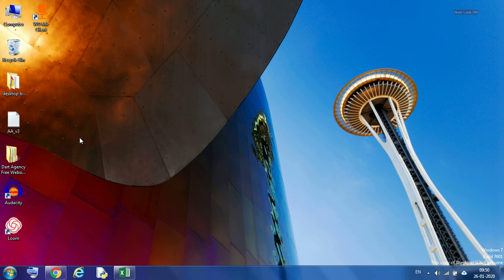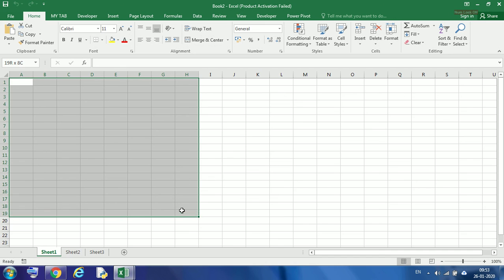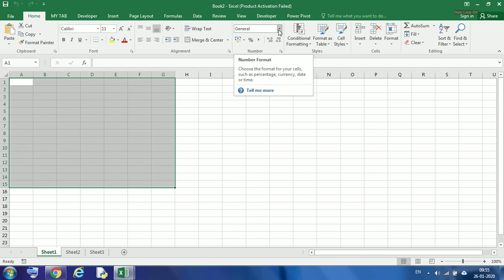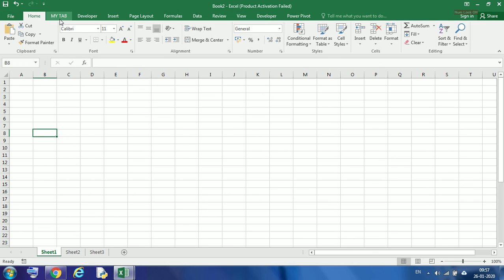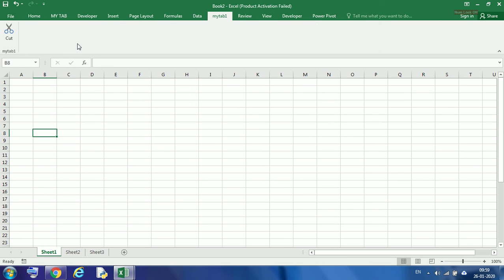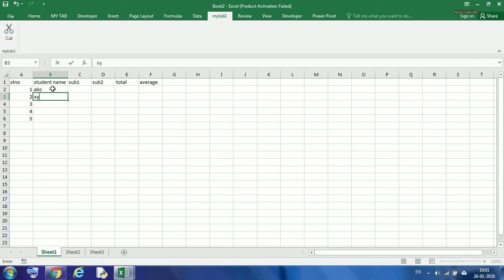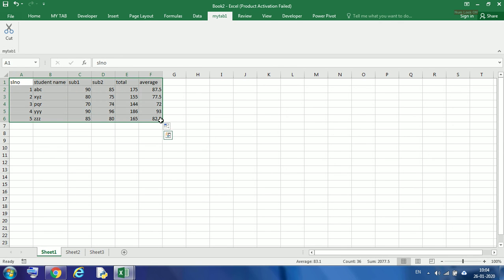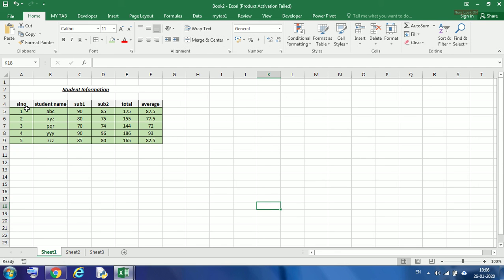INTRODUCTION TO EXCEL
Hi Viewers!

Microsoft Excel is a spreadsheet program that is used to record and analyse numerical data.

Think of a spreadsheet as a collection of columns and rows that form a table.

Alphabetical letters are usually assigned to columns and numbers are usually assigned to rows.
This is my first Video in YouTube.It gives you the introduction about MS Excel 2016.

I am good at Programming.

I am doing Freelancing in Fiverr.com and Peopleperhour.com.